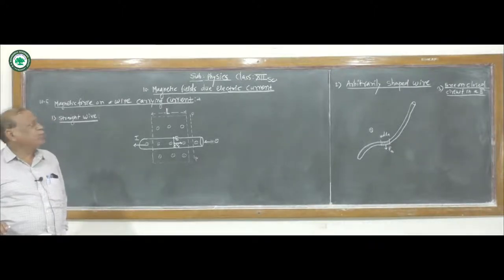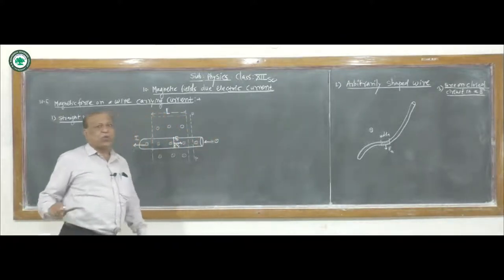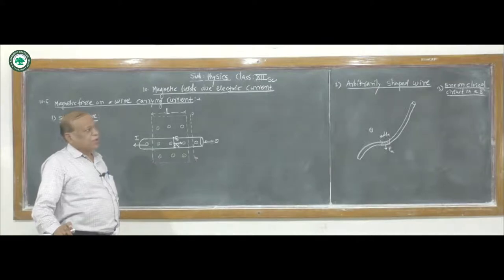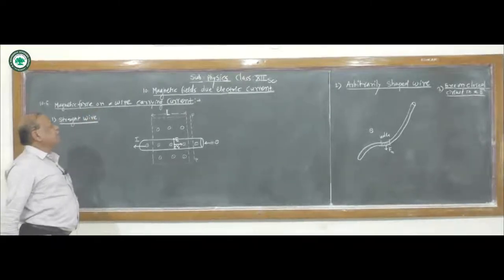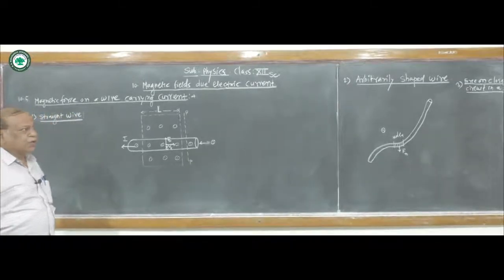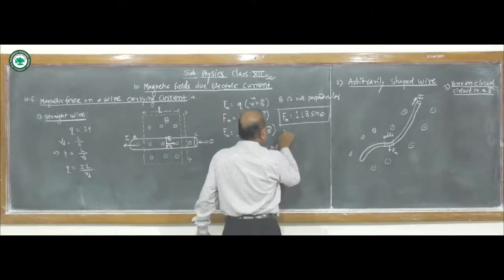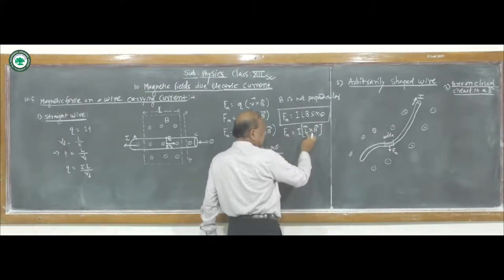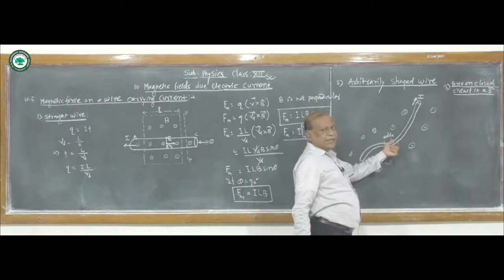XII. Sci (Physics) || Topic:Magnetic field due to electric current || By Prof. Sanap K.B.